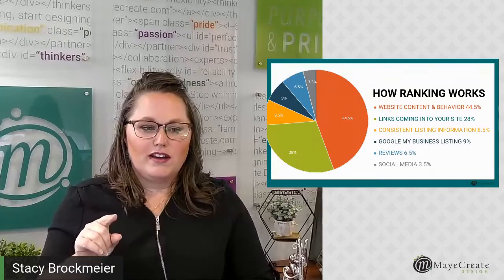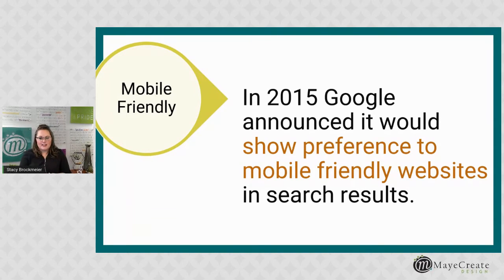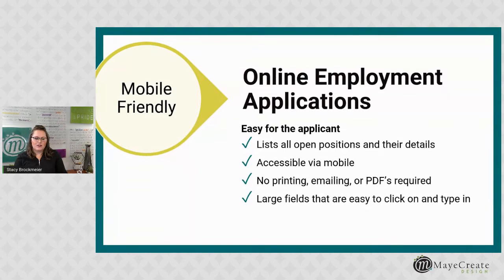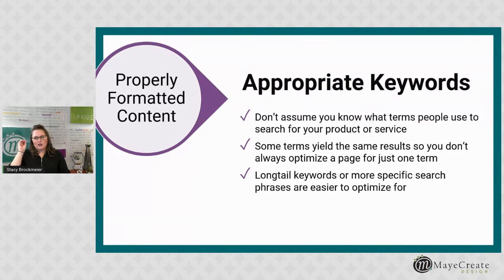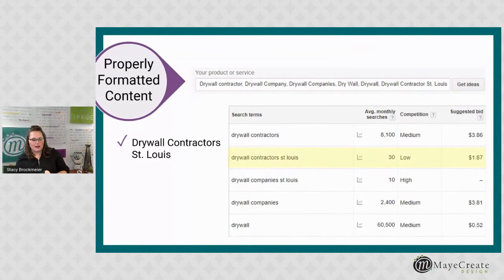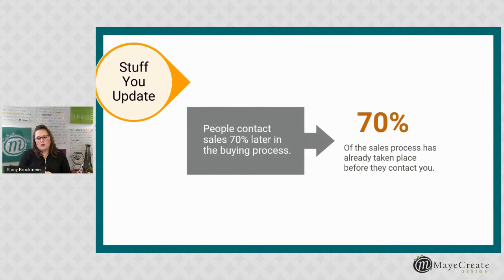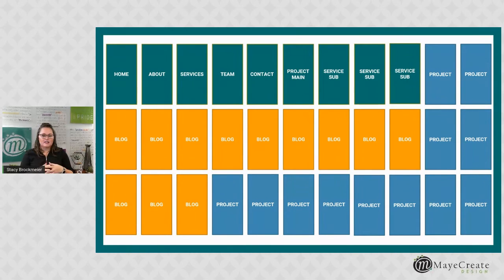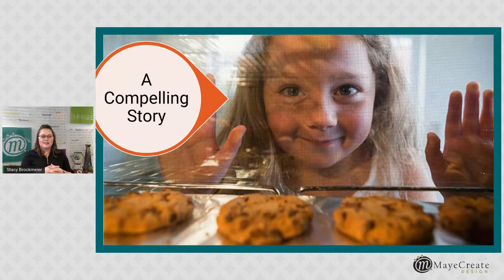5 Components of a Great Construction Website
We’ve all been on websites that stink, but what makes a website truly great?
- How does your website stack up?
- Learn the 5 components of a great construction website in 2020.
- Including what makes it easy to use and show up on Google.